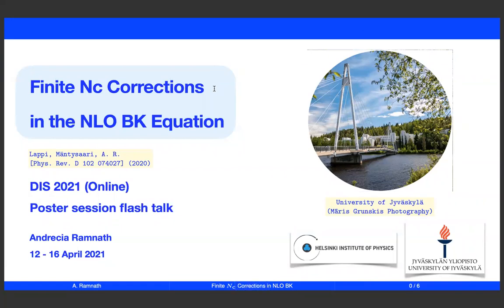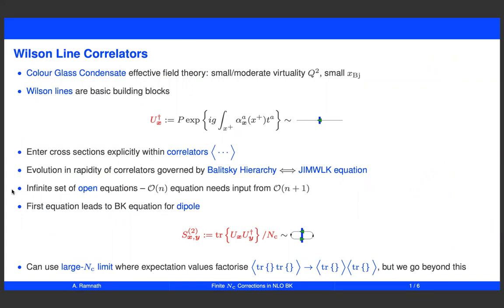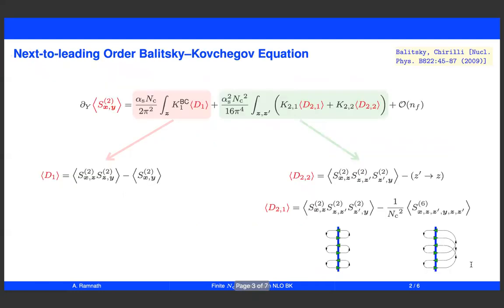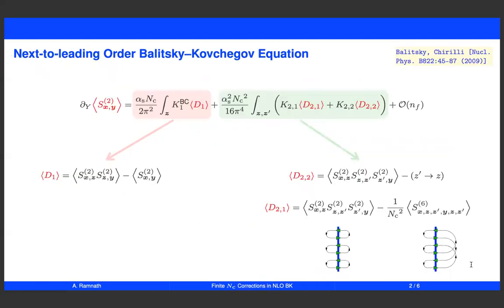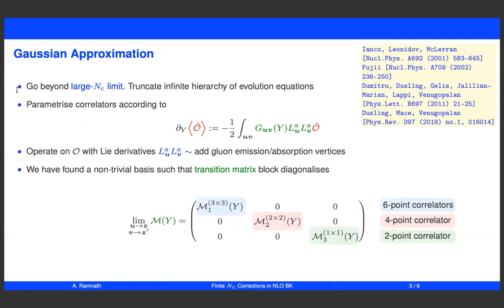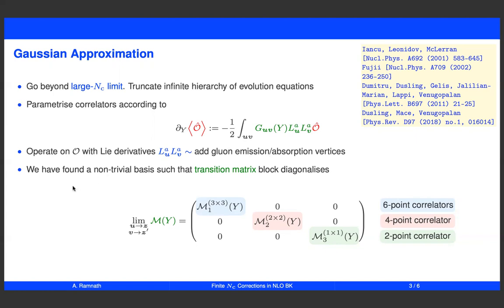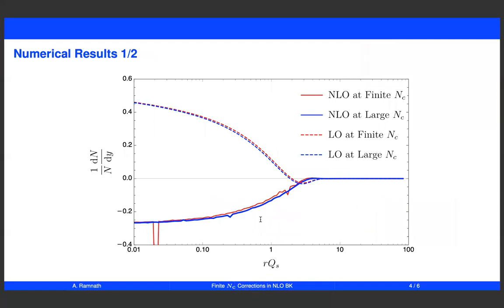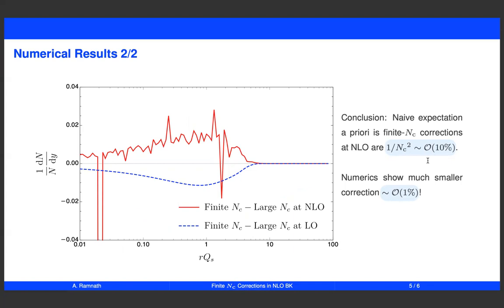Andrecia Ramnath: Finite Nc corrections in the Balitsky-Kovchegov equation at next-to-leading order